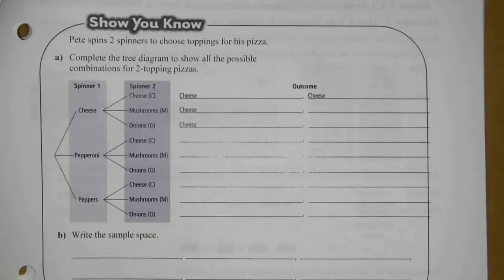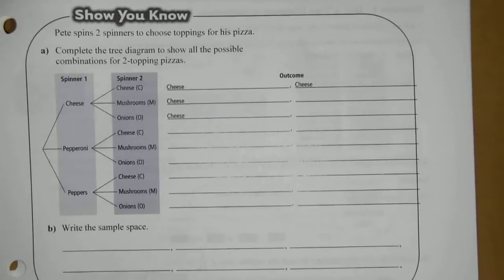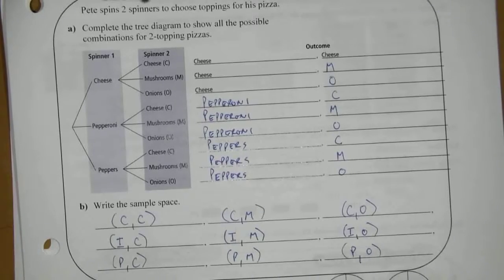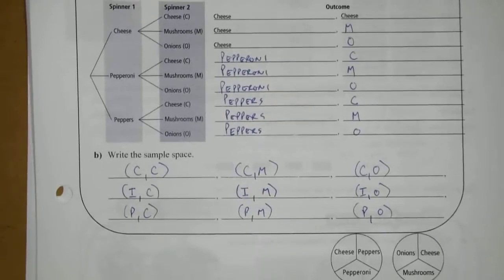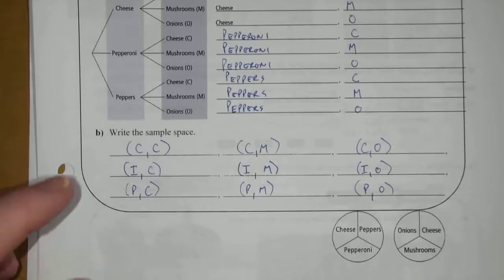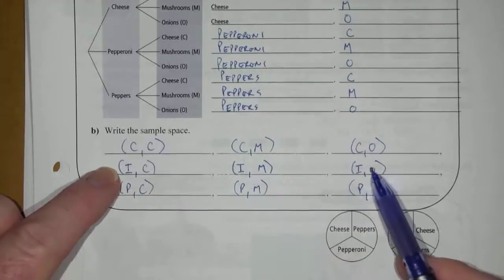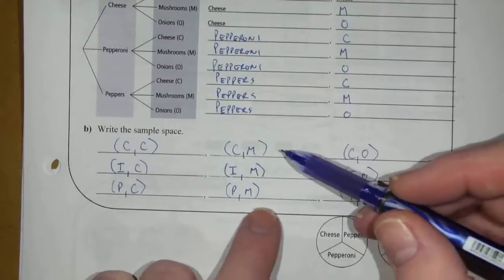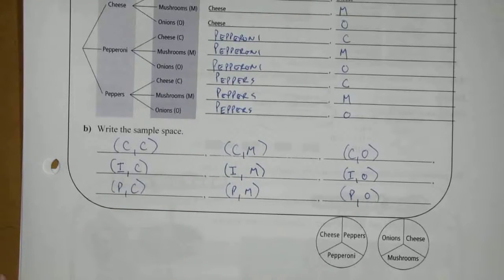7-5.2d Show You Know